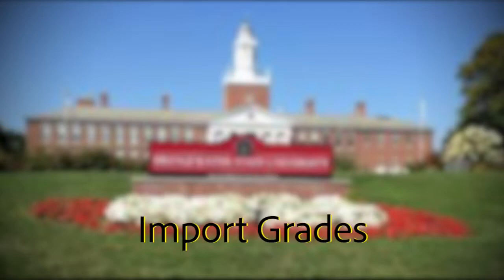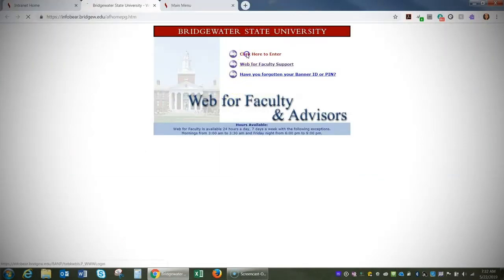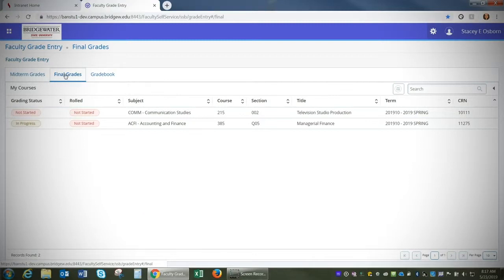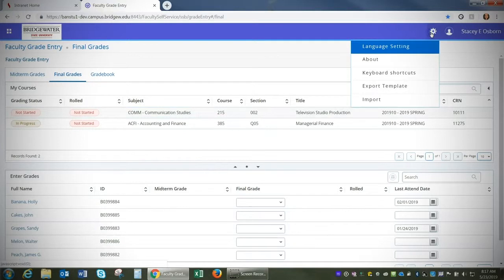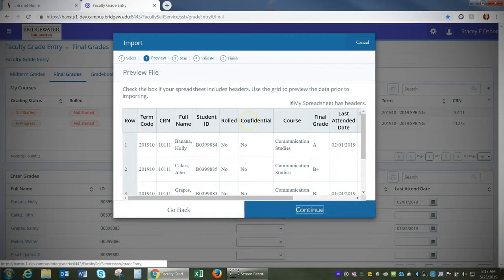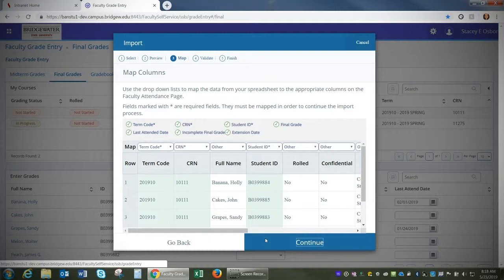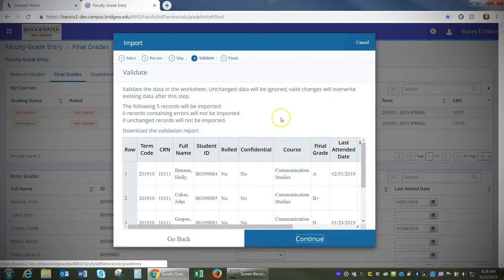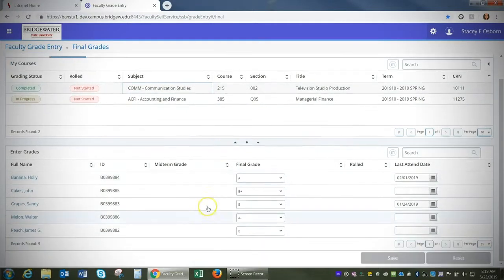Web for Faculty Import Grades